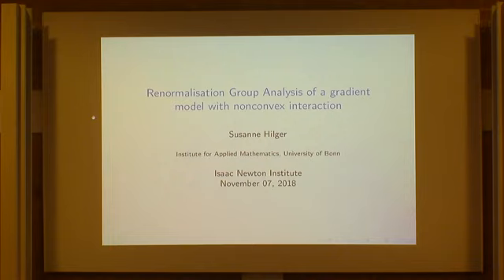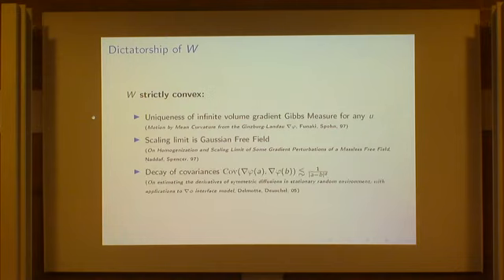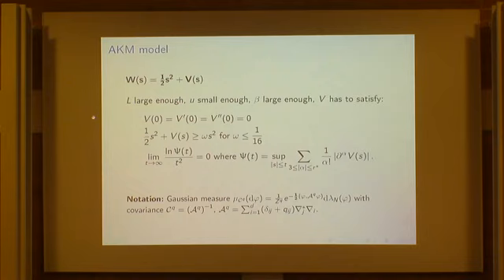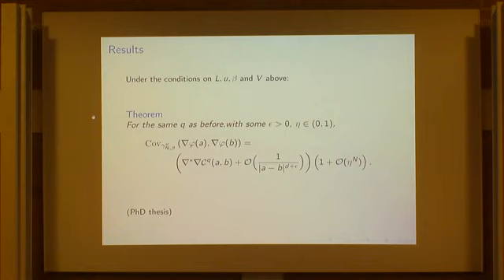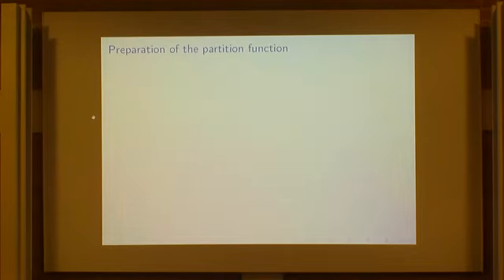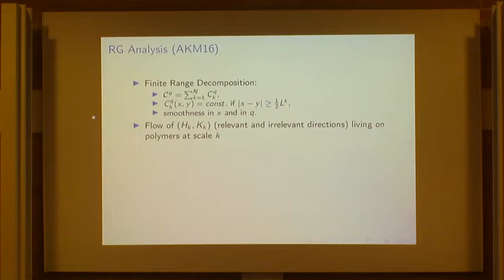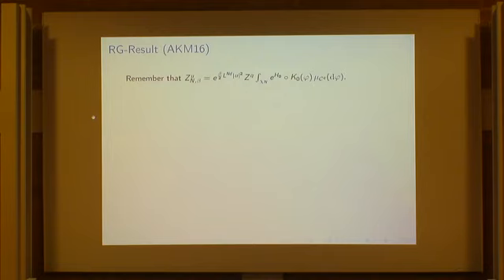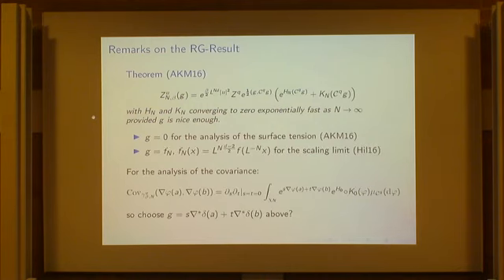SRQ | Susanne Hilger | Renormalisation Group Analysis of a gradient model with nonconvex interaction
SRQ | Mrs. Susanne Hilger | Renormalisation Group Analysis of a gradient model with nonconvex interaction

Speaker: Mrs Susanne Hilger (Rheinische Friedrich-Wilhelms-Universität Bonn)
Date: 7th Nov 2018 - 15:30 to 16:00
Title: Renormalisation Group Analysis of a gradient model with nonconvex interaction
Abstract: We study the finite volume Gibbs measure of a continuous Ising model on an integer lattice with non-convex interaction. S. Adams, R. Kotecky and S. Müller performed a Renormalisation Group Analysis to prove the strict convexity of the free energy. We extend their result to prove decay of

covariances.